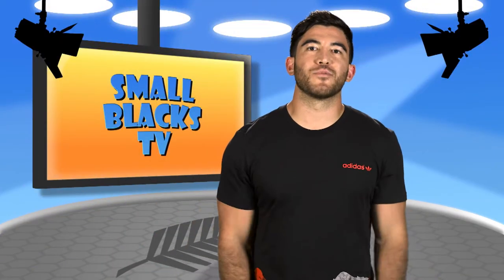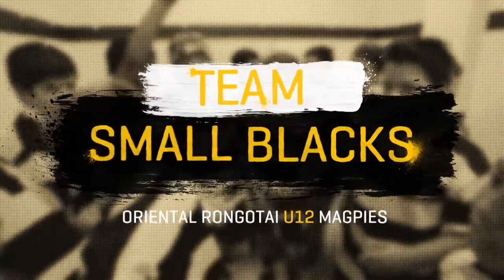Small Blacks TV Episode 15 2016